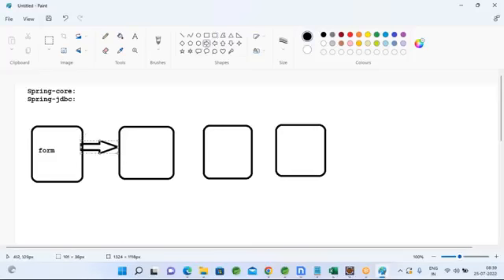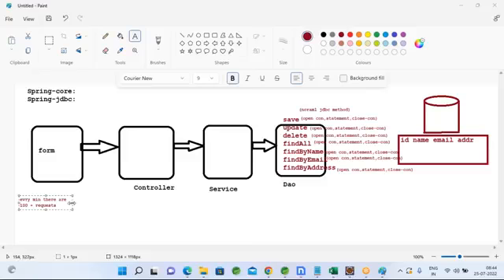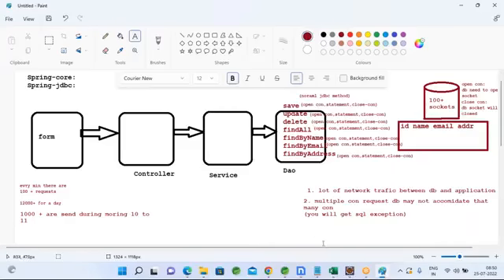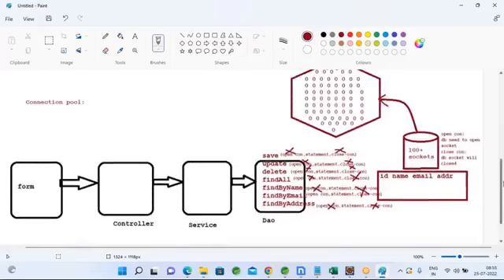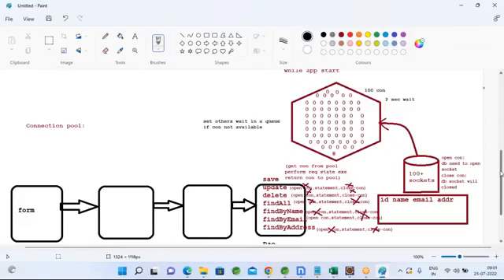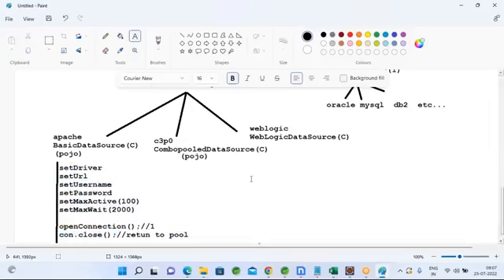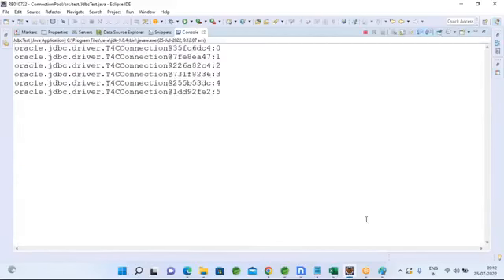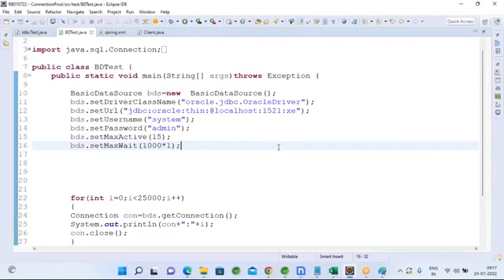2022 06 | Session24| SPRING BOOT MICRO SERVICES| by Naveen